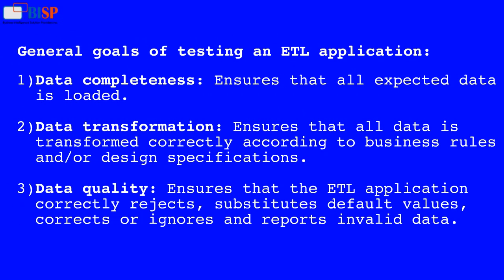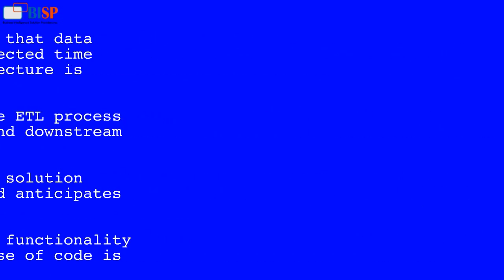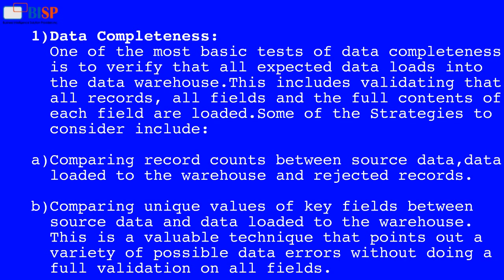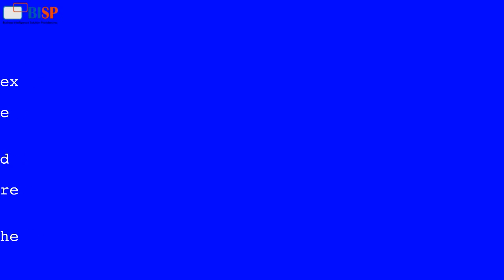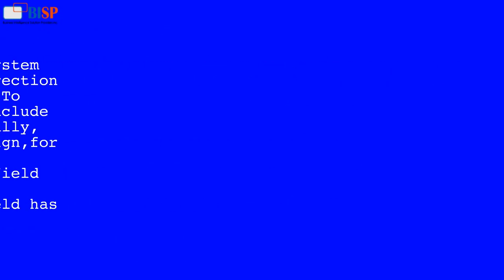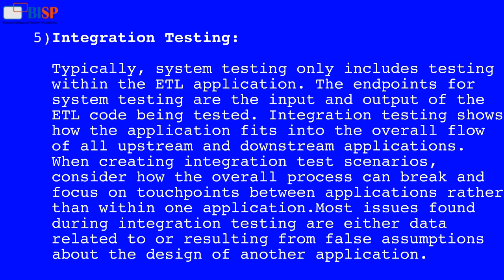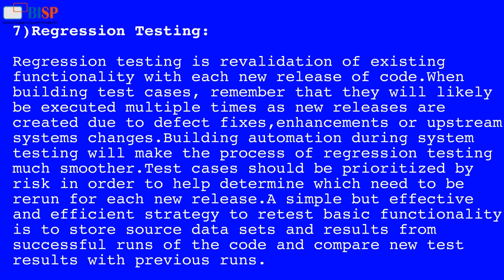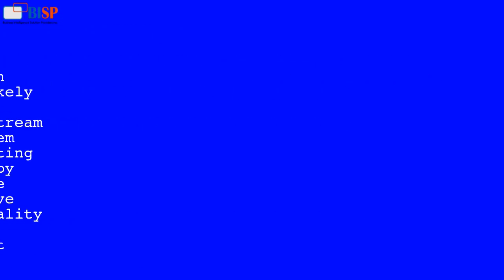HOW TO VERIFY THE CORRECTNESS OF ETL PROCESS